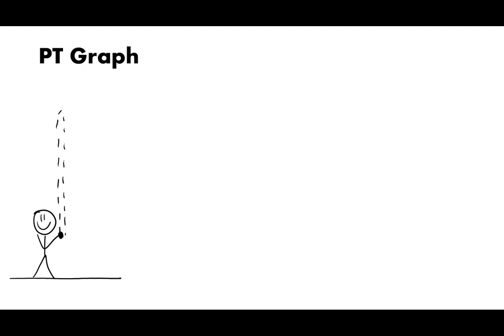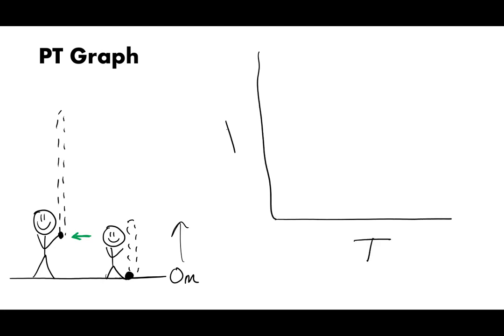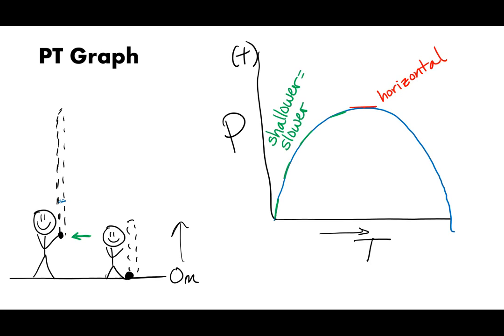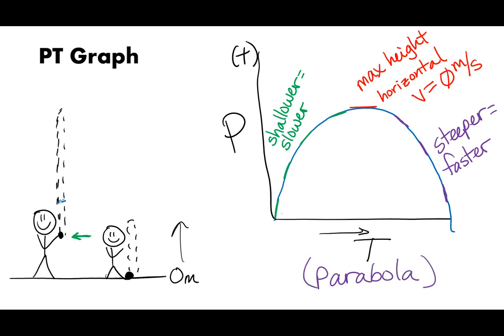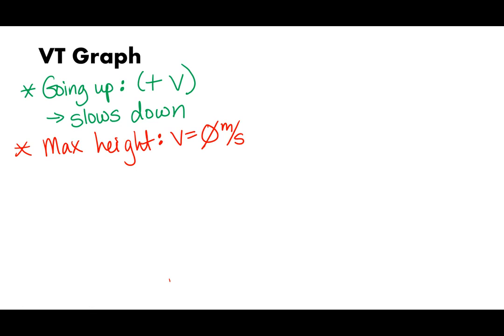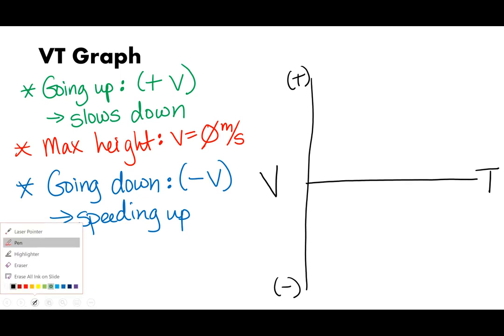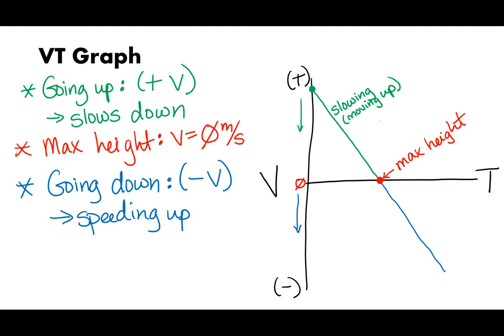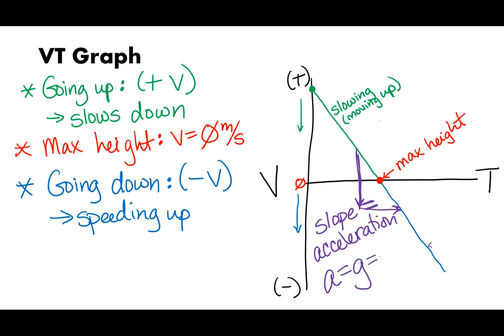Free Fall - Thrown PT VT Graphs 2021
This video goes through the creation and explanation of PT and VT graphs for objects that are thrown upward in the air.